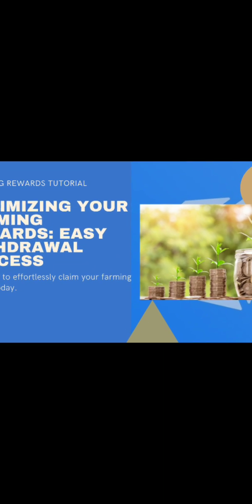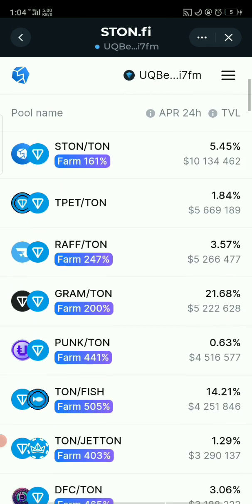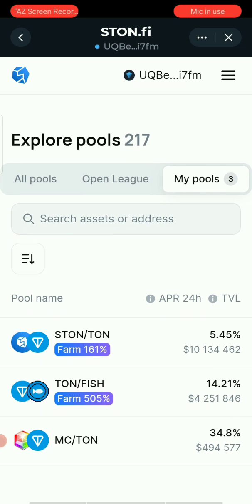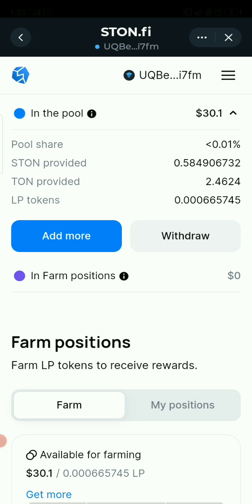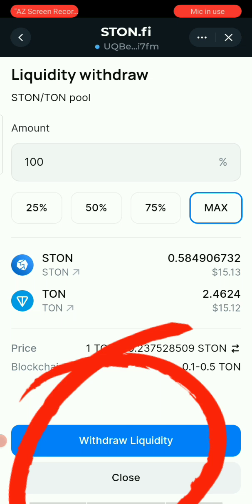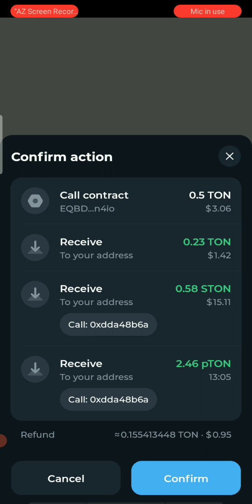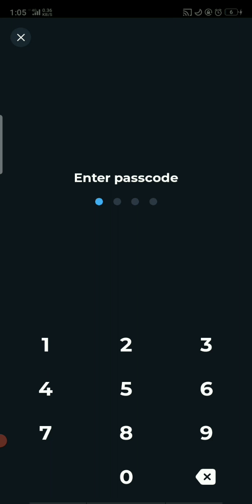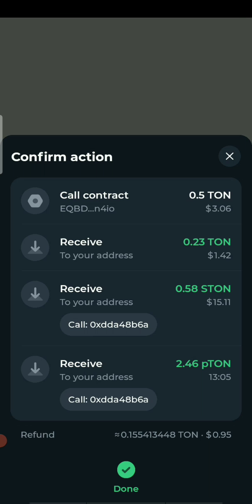Guide on how to remove liquidity from pool on STONfi a dex on Ton Blockchain.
Guide on how to remove liquidity from pool on ston.fi using Ston/ton pool as an example.